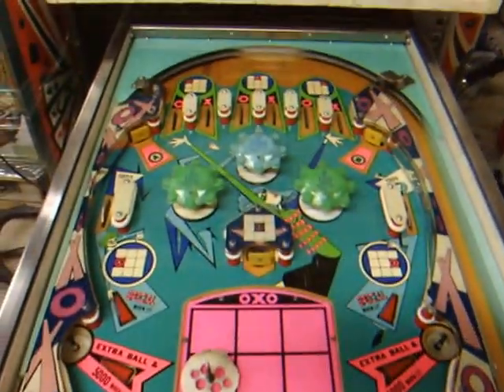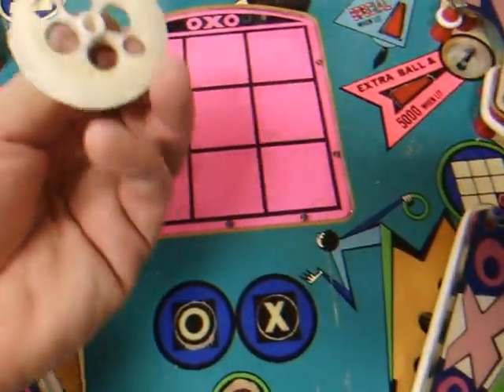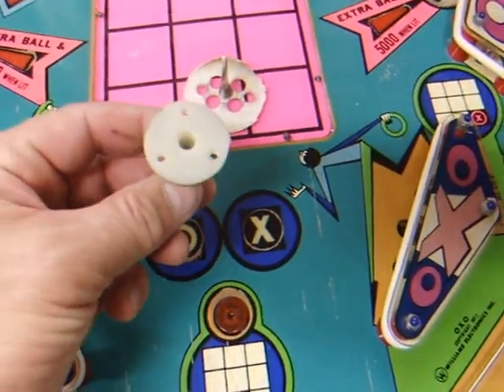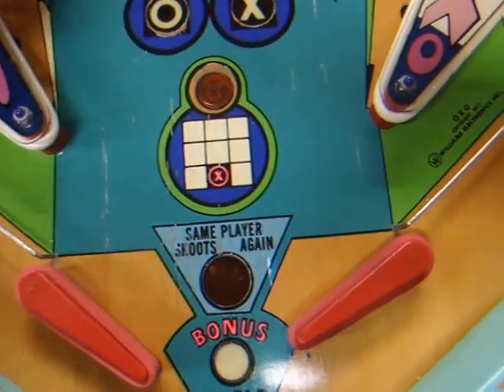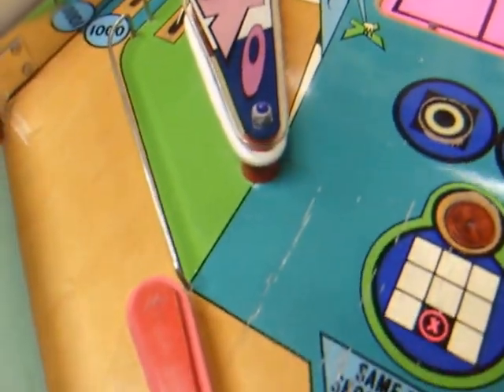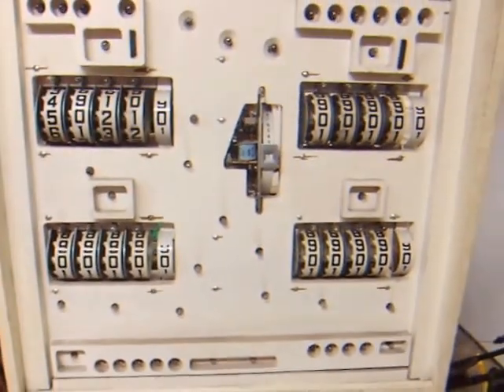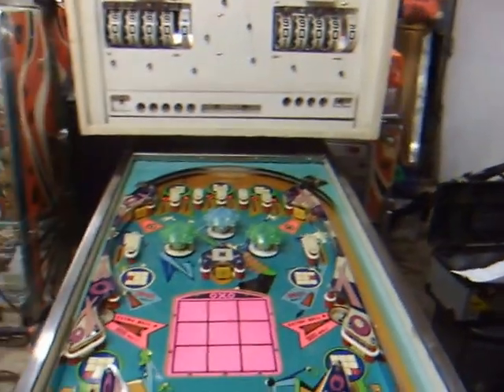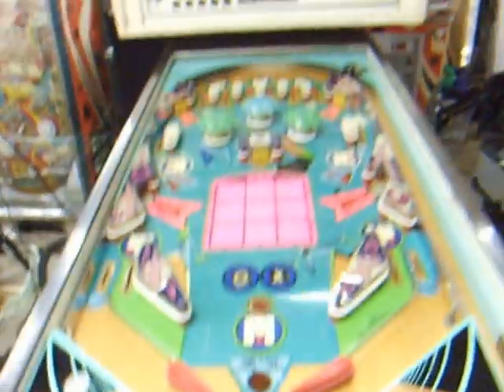OXO intro and work done